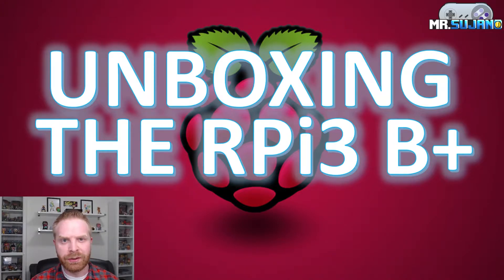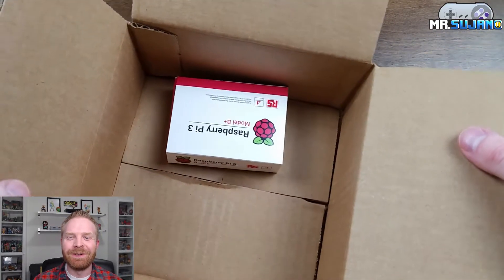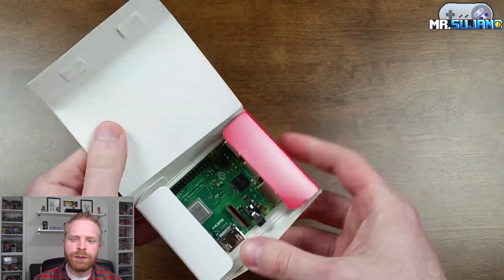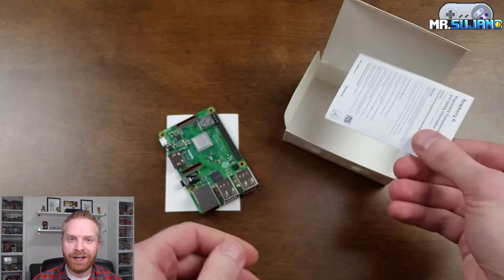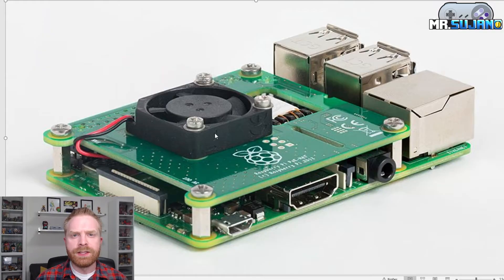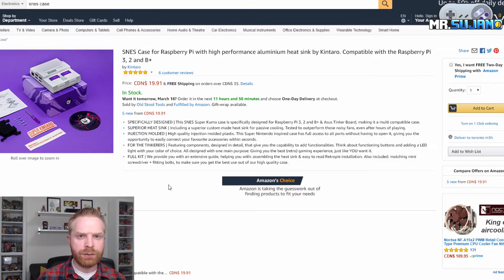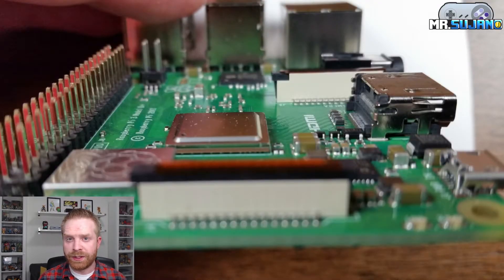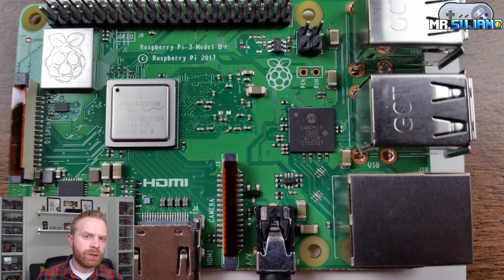NEW Raspberry Pi 3 Model B+ Unboxing and First Impressions!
In this video I unbox the new Raspberry Pi 3 Model B+ (RPi3 B+) and give my first impressions on it!

If you use WiFi - I would highly recommend making this upgrade
If you use Retropie - you will see a bit of an upgrade in FPS for some games, however for N64 emulation, you will be disappointed.